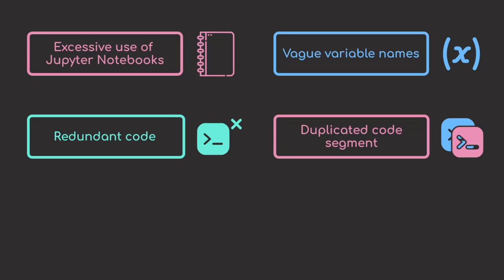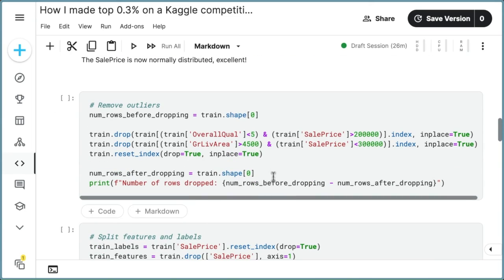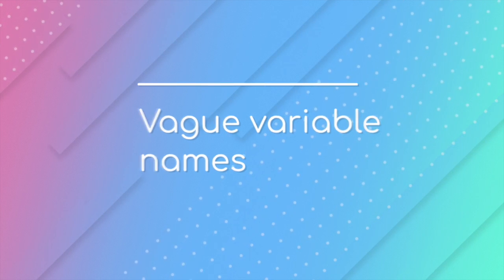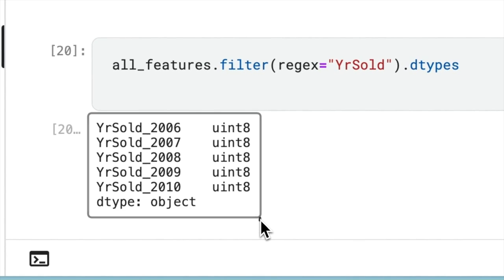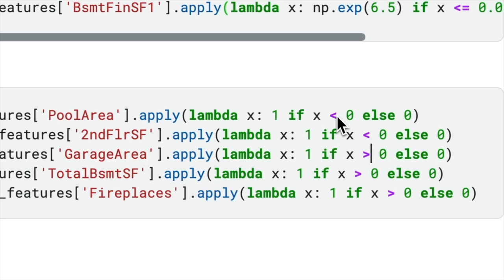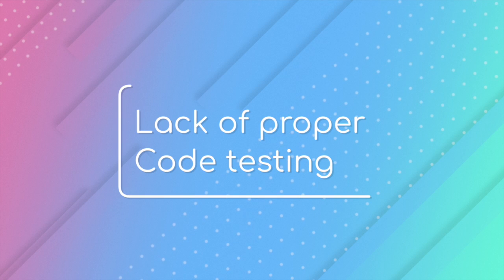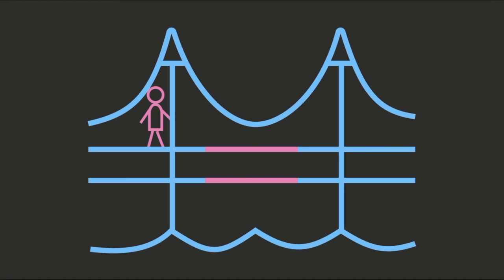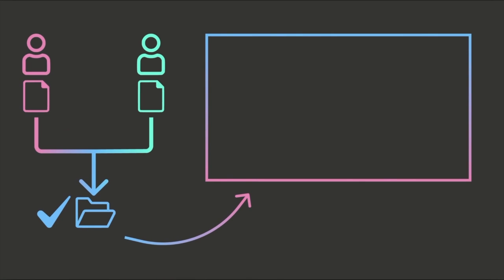Avoid These 6 Mistakes in Data Science Code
Chapters:
0:00 Introduction
1:39 The Excessive Use of Jupyter Notebooks
3:36 Vague Variable Names
4:27 Redundant Code
6:01 Duplicated Code Segment
6:45 Frequent Use of Global Variables
7:36 Lack of Proper Code Testing